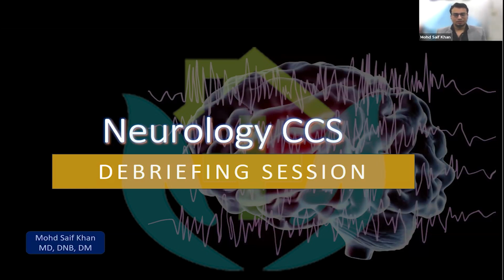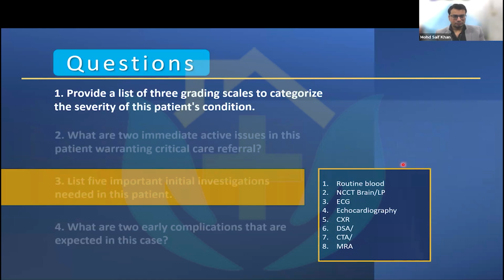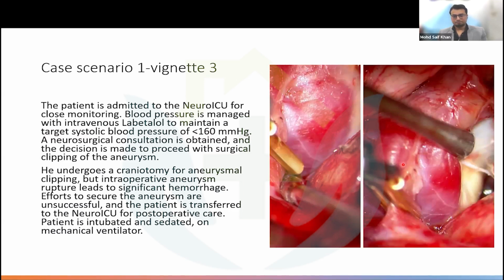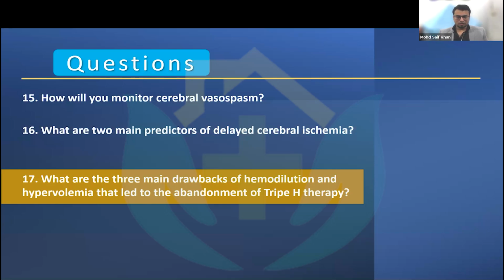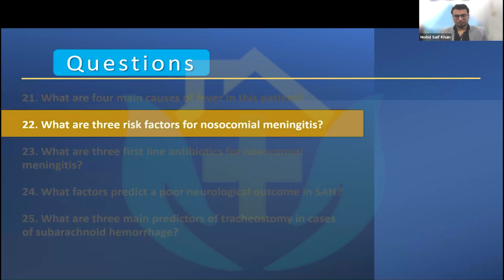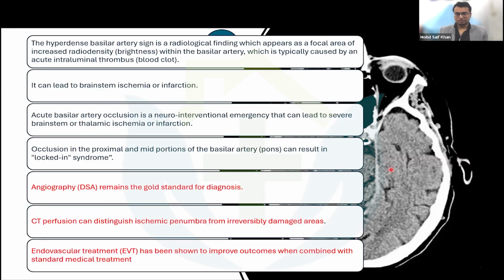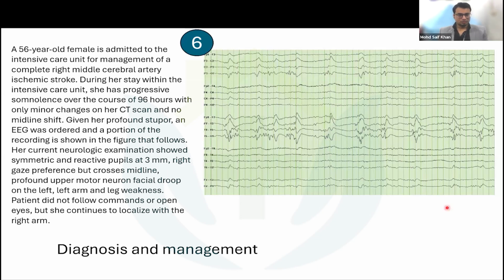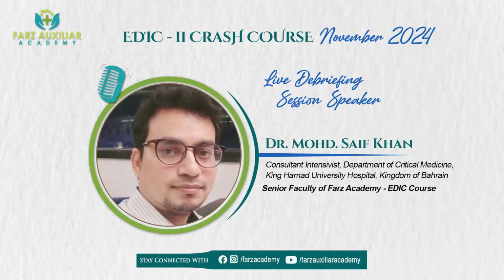EDIC Part II Crash Course November 2024 | Live Debriefing Session Ft. Dr Mohd. Saif Khan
EDIC Part II Crash Course November 2024 || Live Debriefing Session with Dr Mohd. Saif Khan